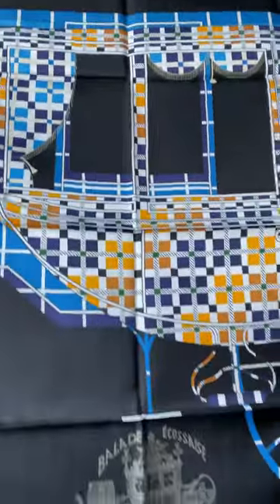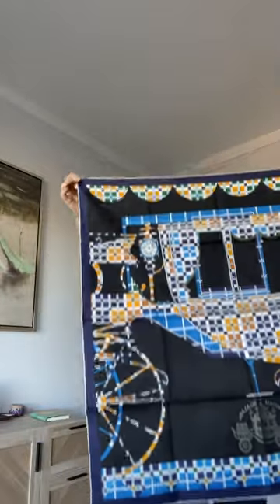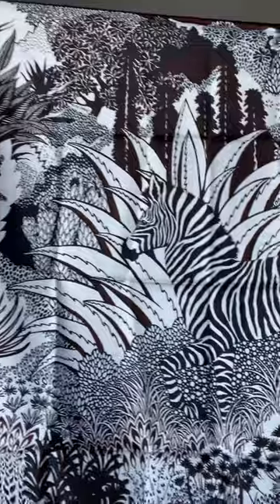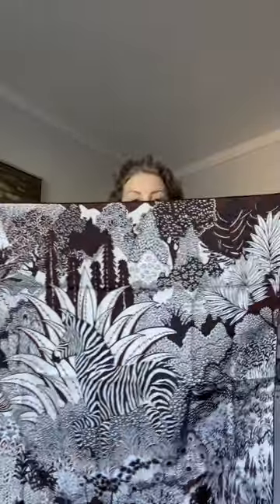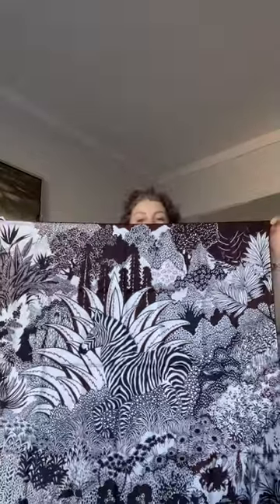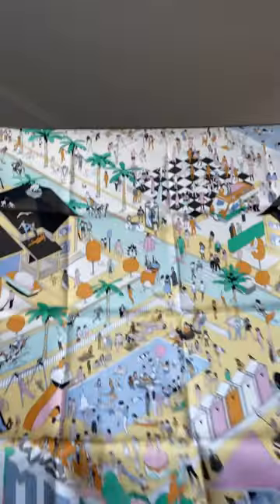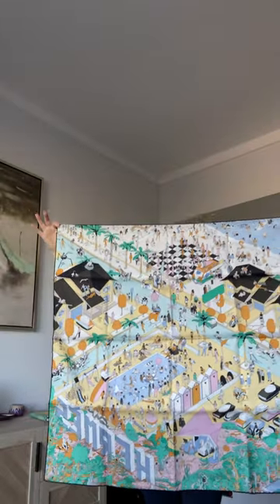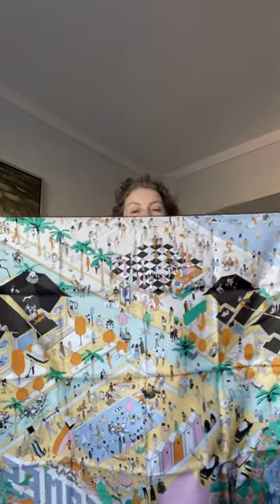Unboxing Hermes scarves pt3. Living w/ stage 4 cancer vlog February 2023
Yes, I have a problem and I don’t care! They bring me mad joy!